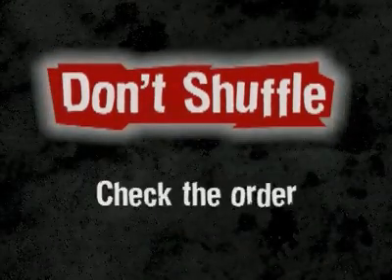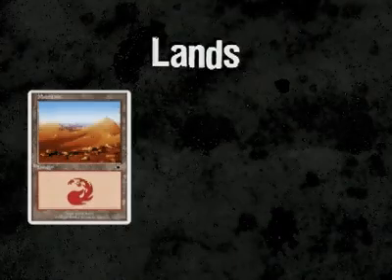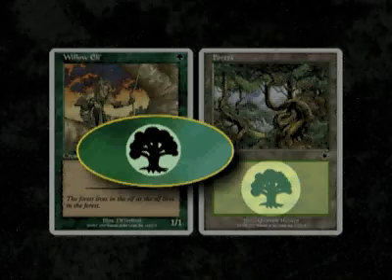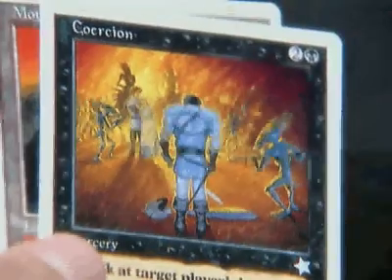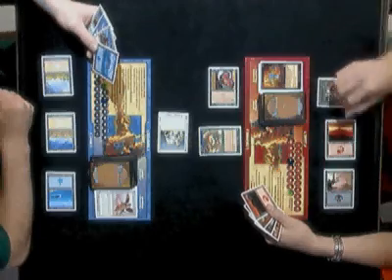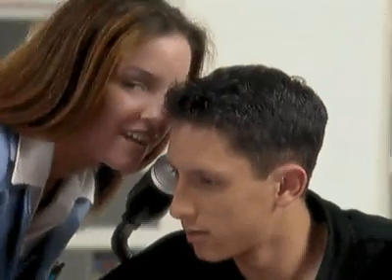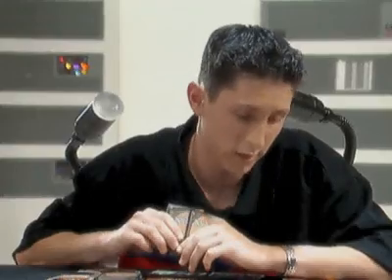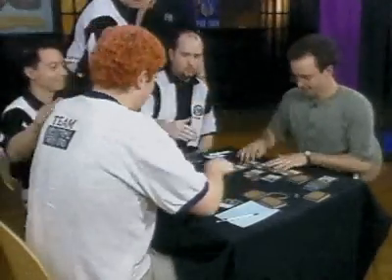Magic: The Gathering Instructional Video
A classic instructional video from the PC Magic: The Gathering game. Clearly late '90s.